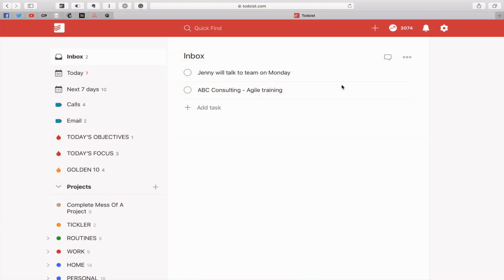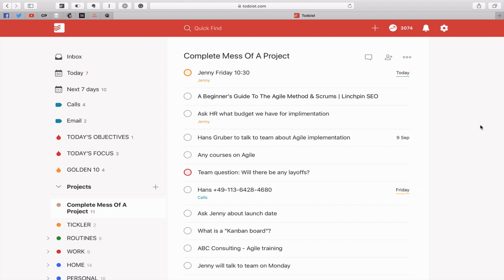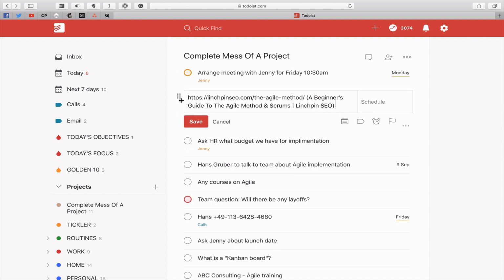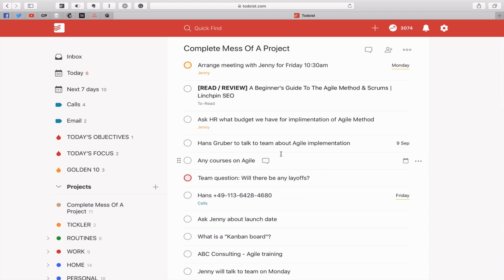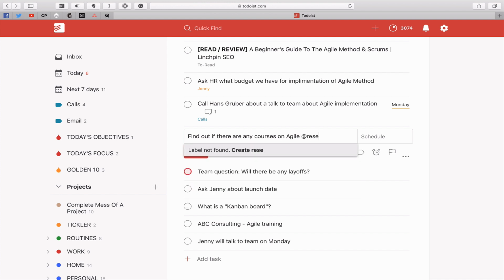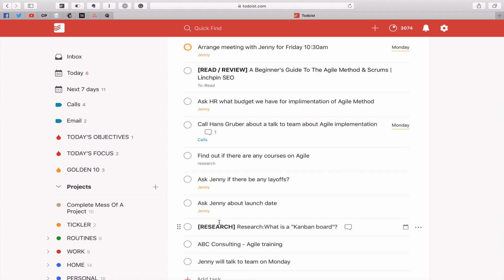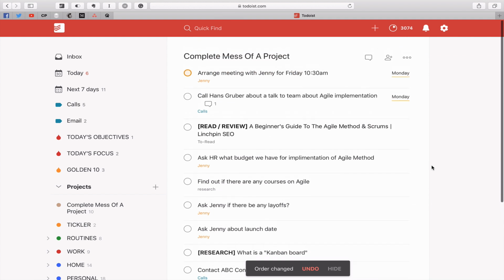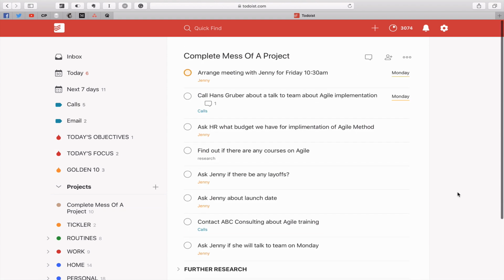How To Get an Out of Control Project Back Under Control in Todoist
We all have them, projects that have just become a complete mess. Here's how to get them back under control.

NEW!